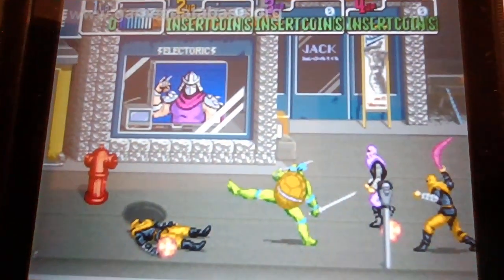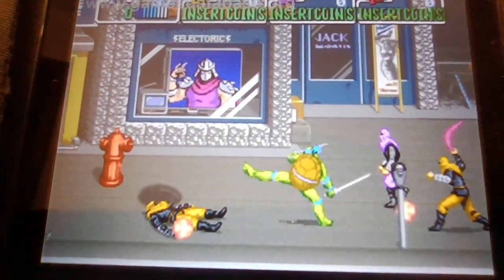TEENAGE MUTANT NINJA TURTLES (ARCADE GAME) REVIEW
This is my review of the original Teenage Mutant Ninja Turtles arcade game released in 1989 by Konami!  I also focus on the NES port of the game where it went under the title, Teenage Mutant Ninja Turtles II: The Arcade Game.